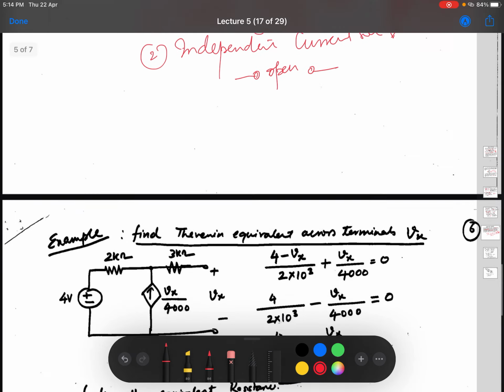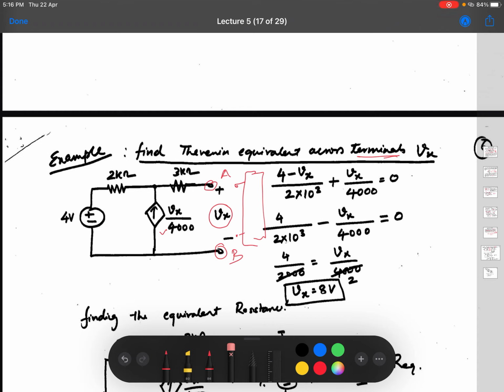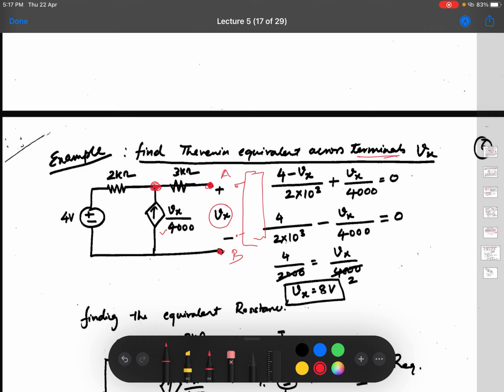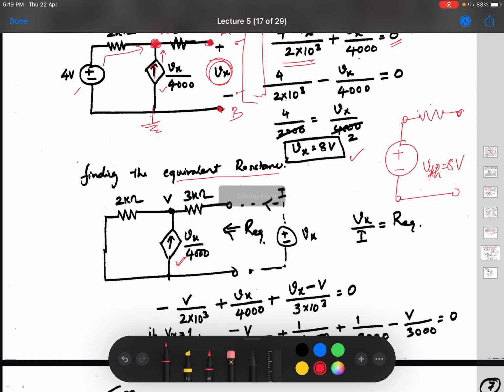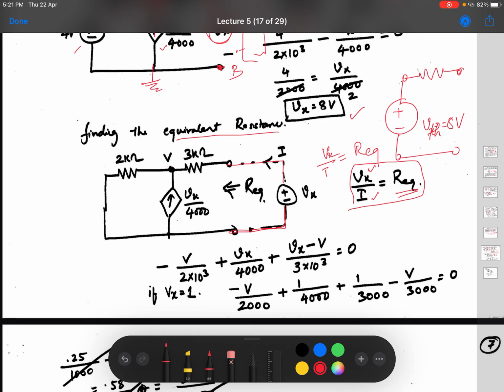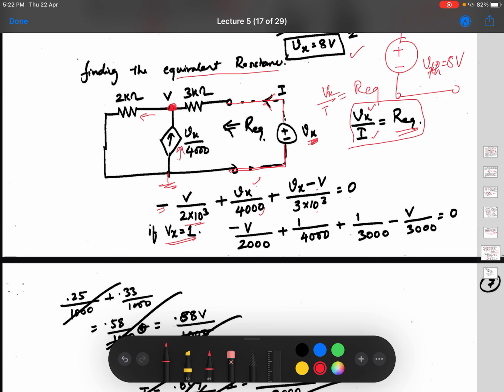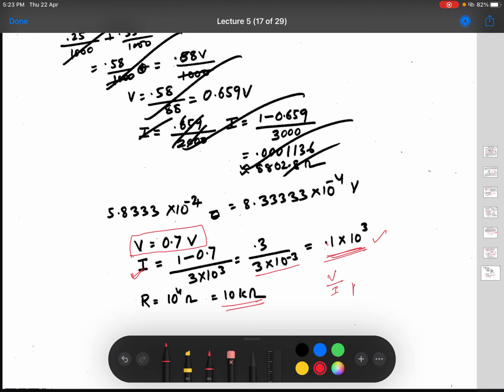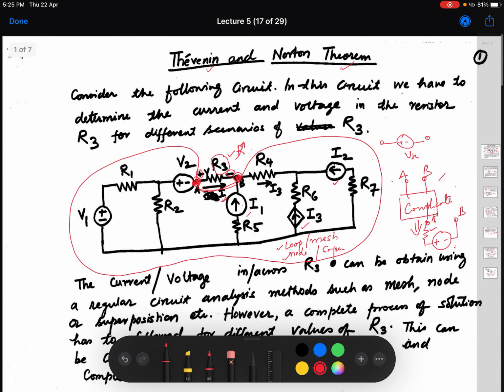EO101: Lecture 5 part 2 thevenine theorem problem